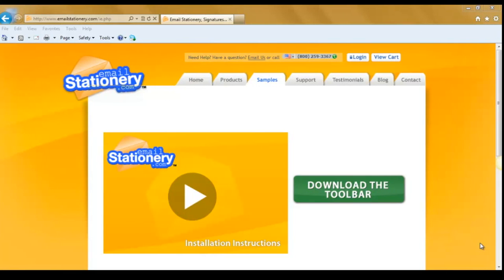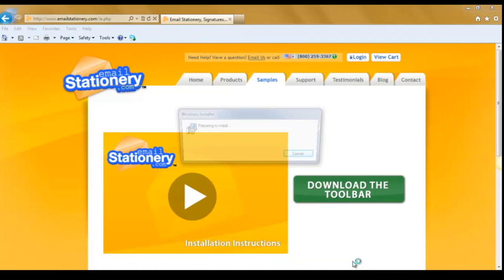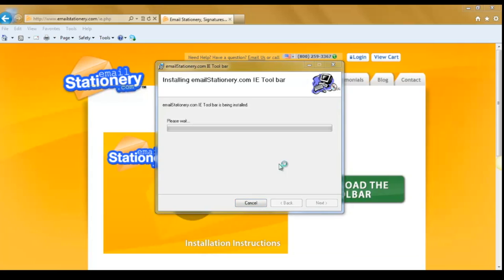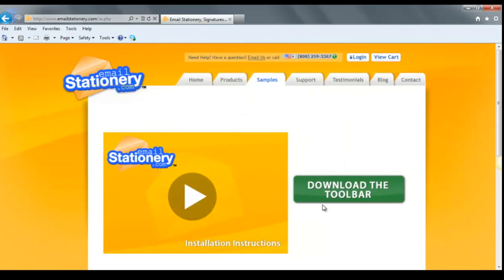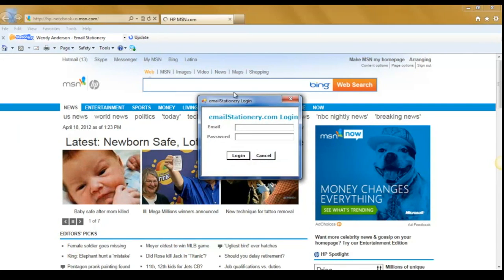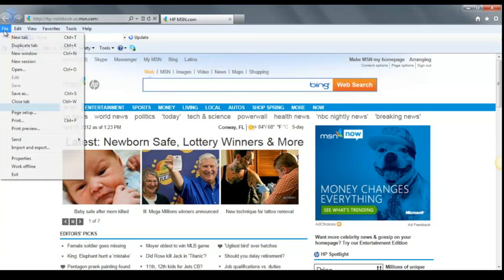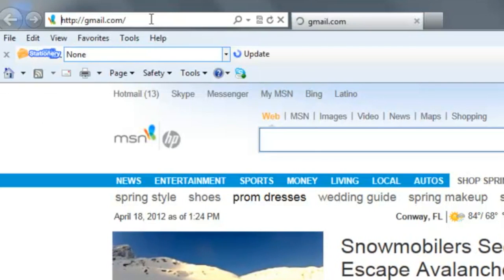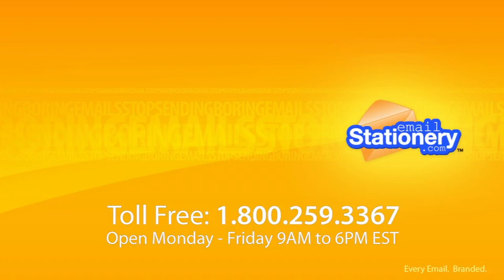emailStationery Toolbar for Internet Explorer Installation Instructions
Learn how to install the emailStationery.com toolbar for webmail into Internet Explorer